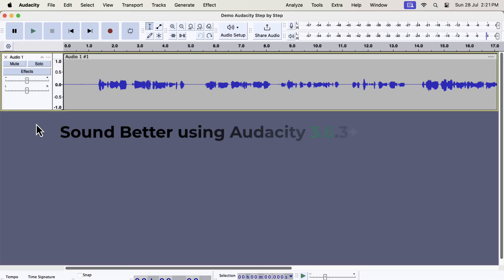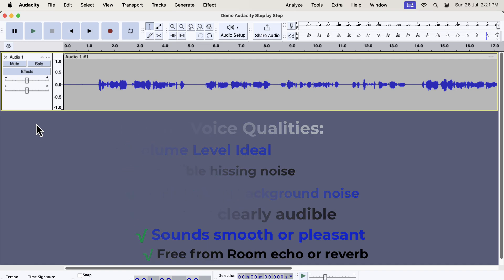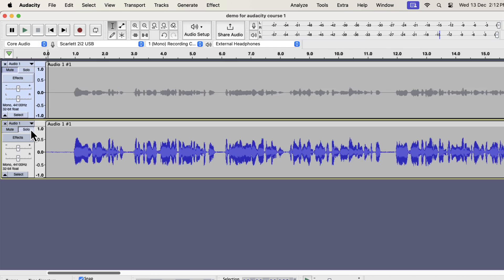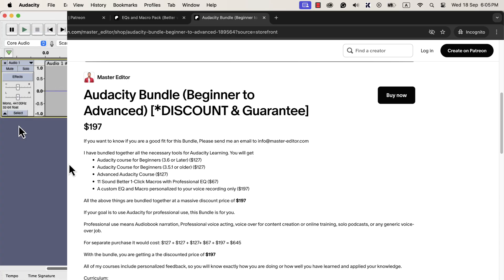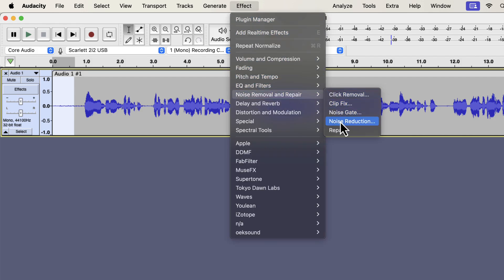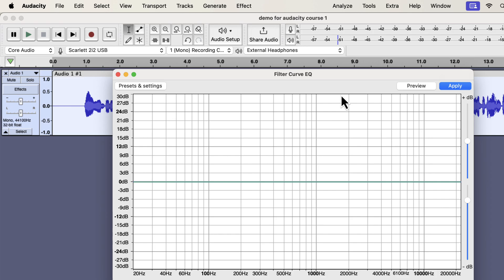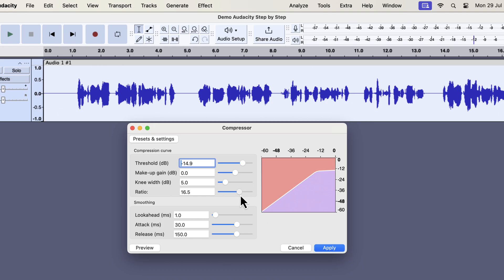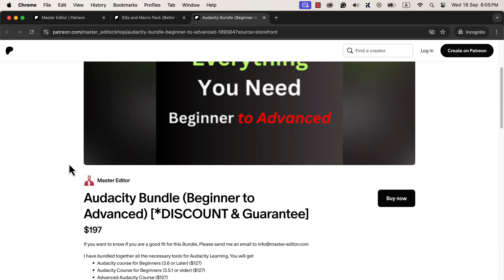How to get amazing & professional voice recording in Audacity (2024)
How to get an amazing voice from your recording in Audacity 3.6.3. How to make your sound better using Audacity. Audacity 3.6 and later has introduced some new features. A detailed tutorial on how to make your sound good using the latest Audacity.